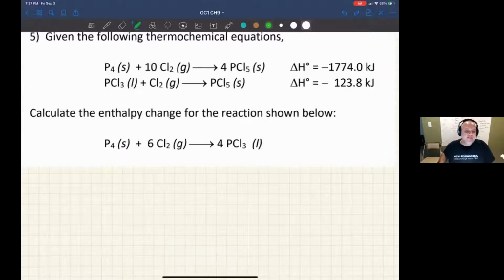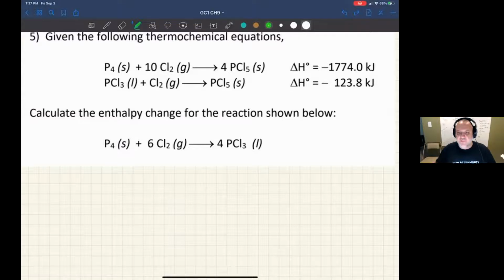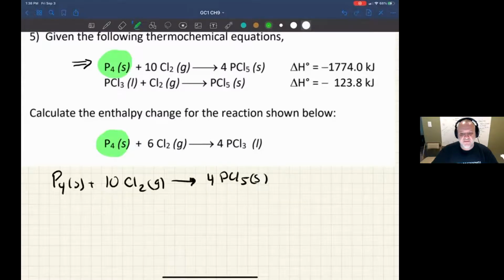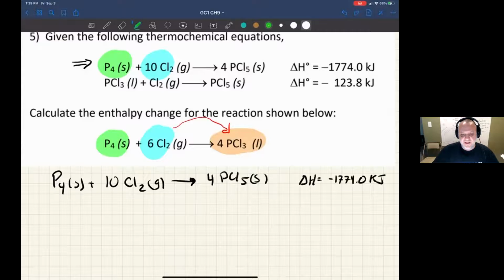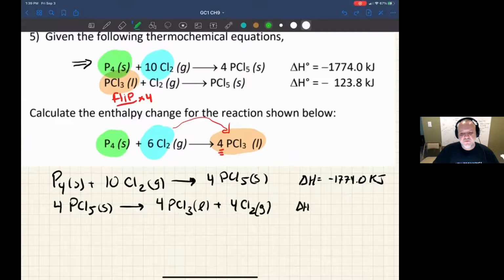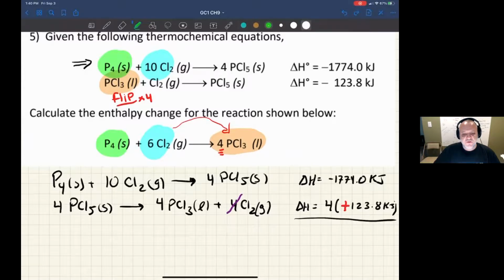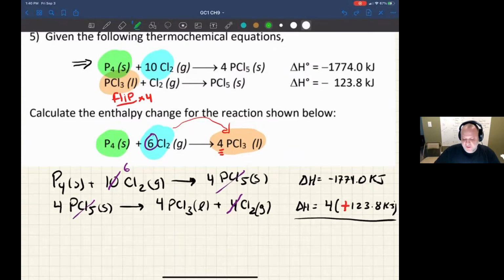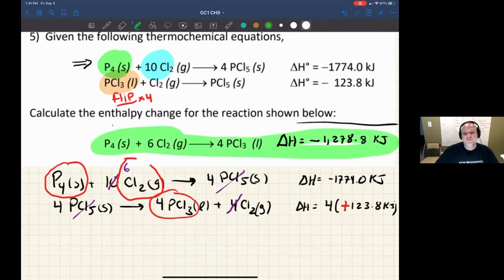General Chemistry 1 - Chapter 9 - Problem 5